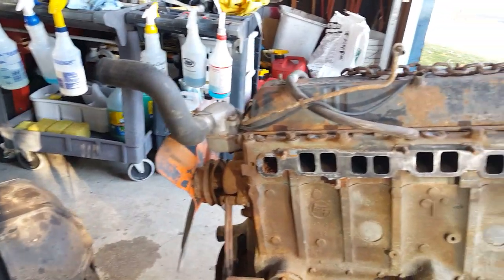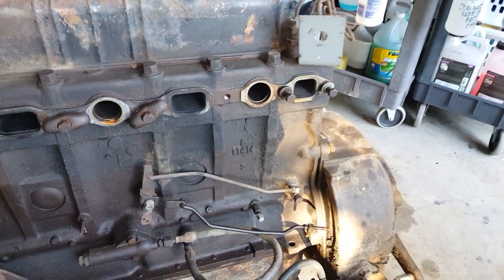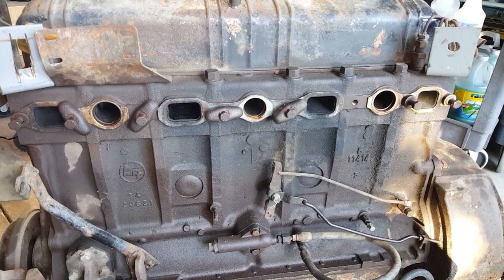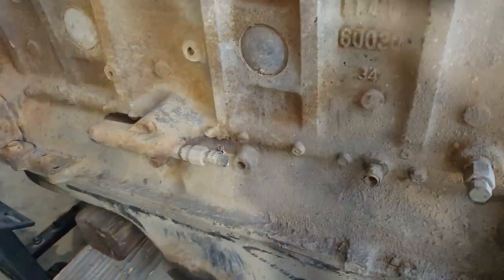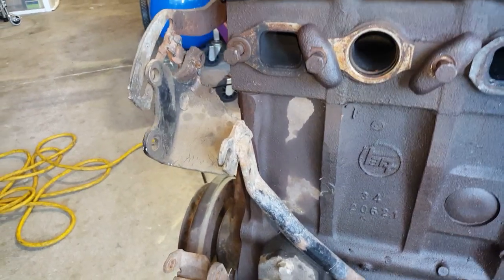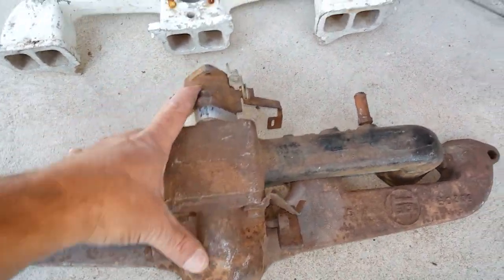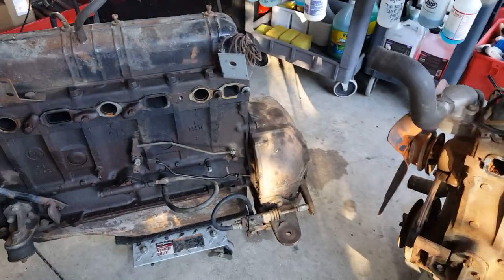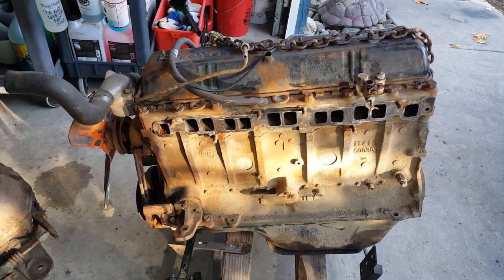FJ40 F engine info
Thought I'd make a video showing the older F motor with the Siamese port head pre 1967